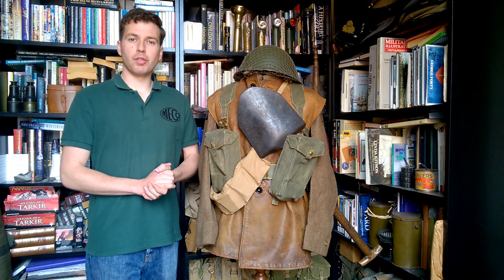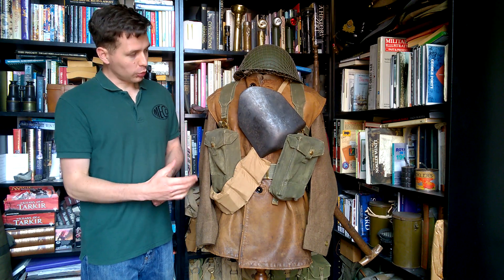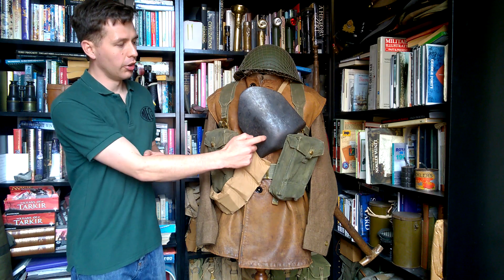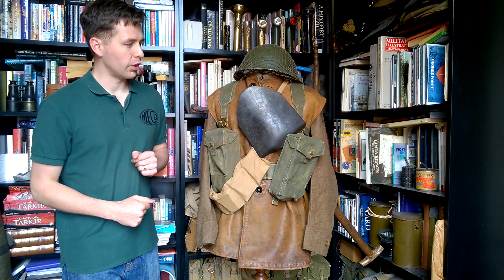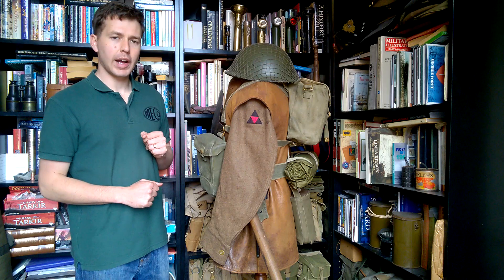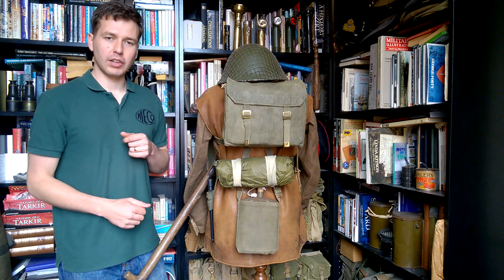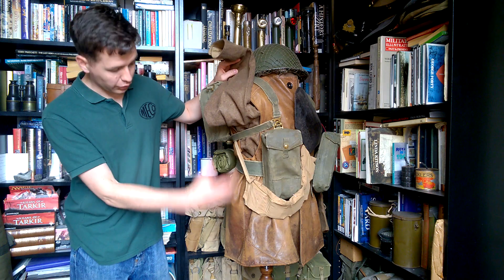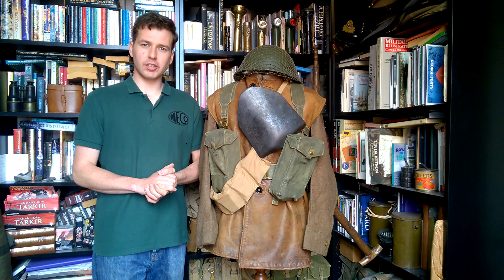Mannequin of the Month - British Infantryman, 3rd Infantry Division, Germany, 1945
Mannequin of the Month for September 2020.